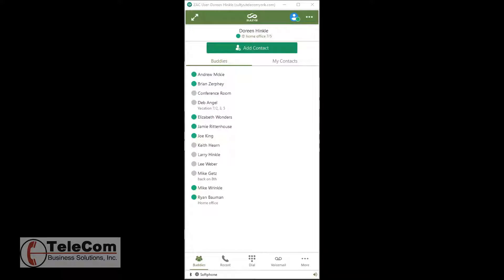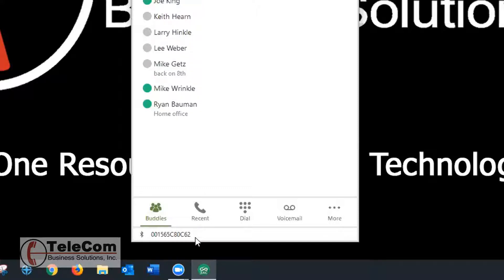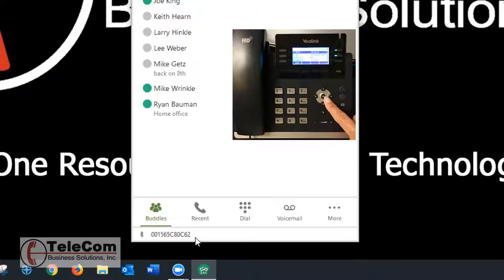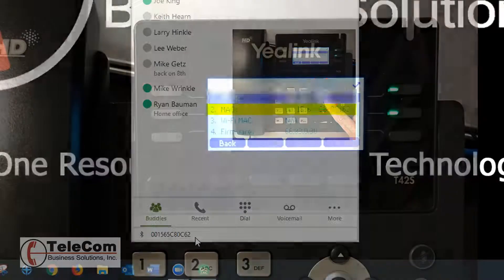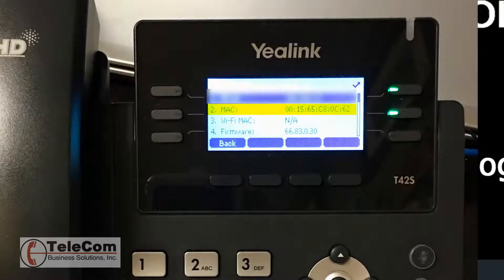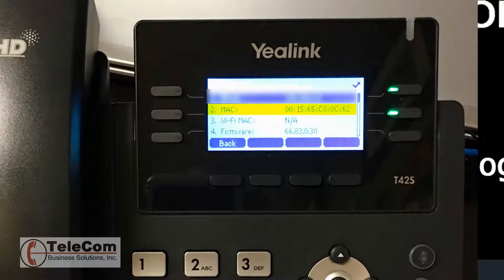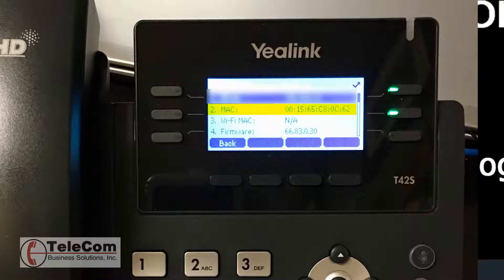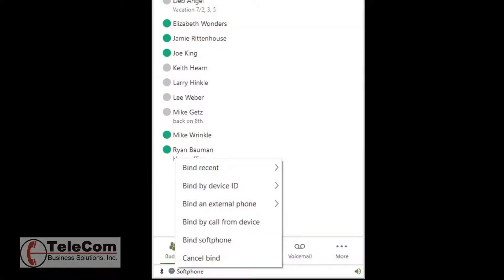Zultys ZAC Binding to a Device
Tutorial on Binding to a Device in the Zultys ZAC Application.